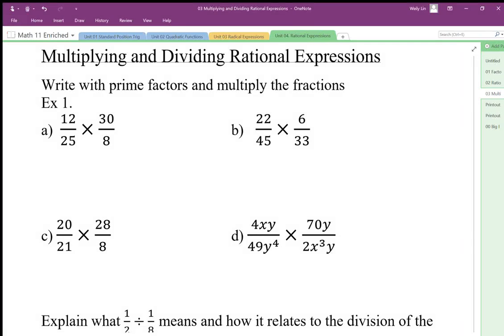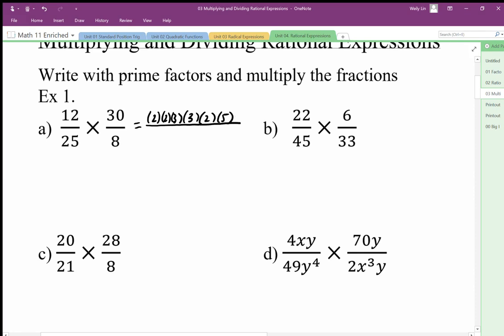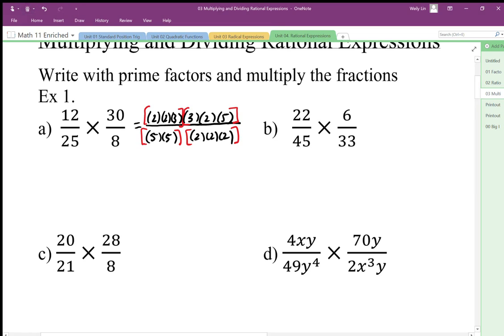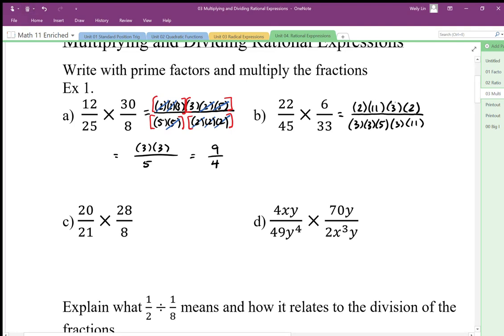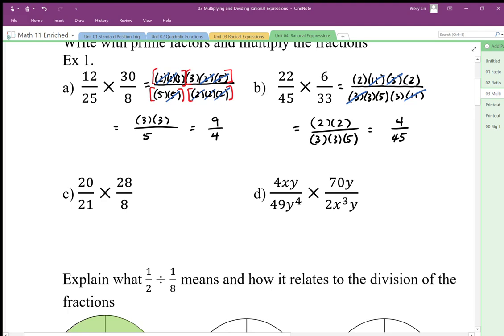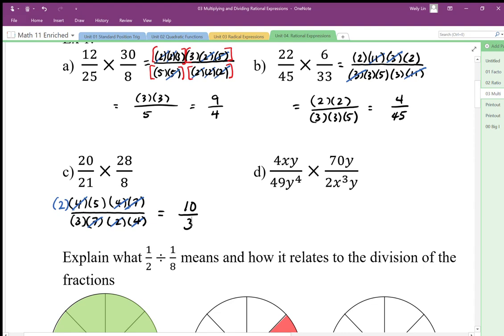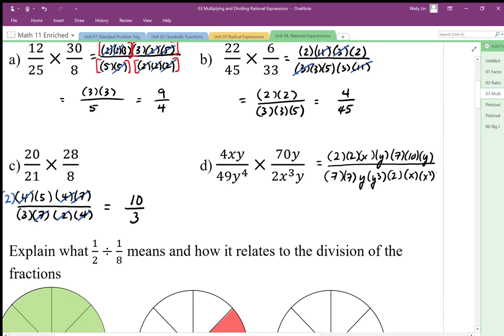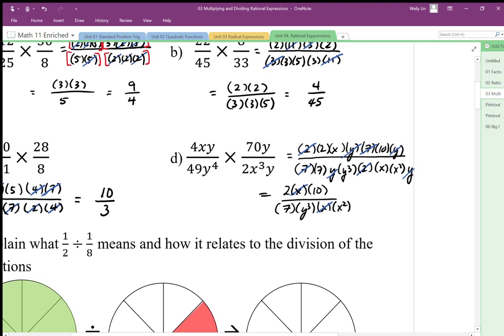03 Multiplying and Dividing Rational Expressions Part1